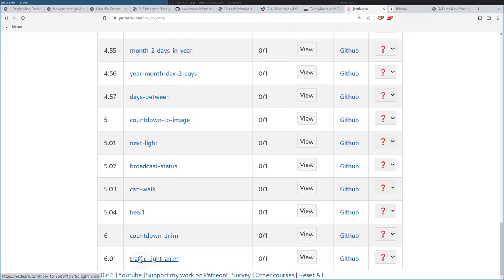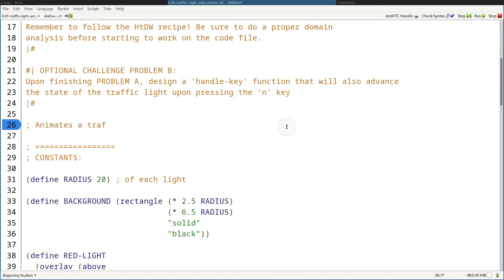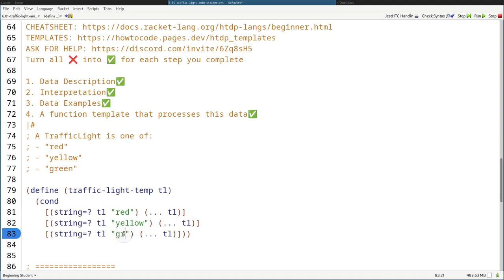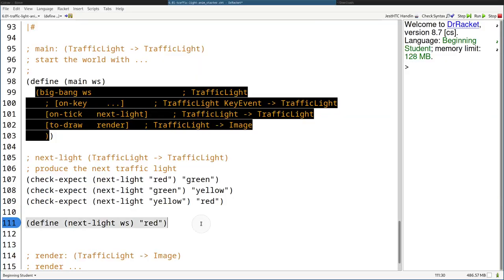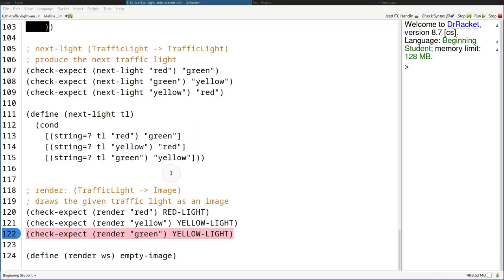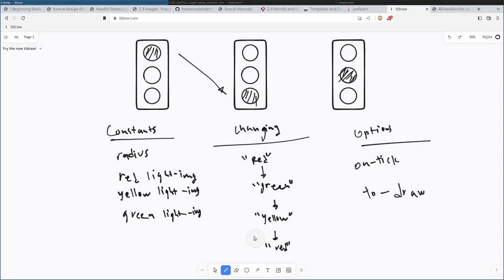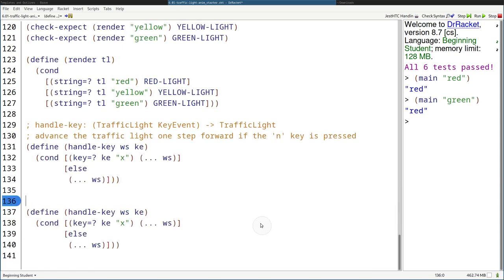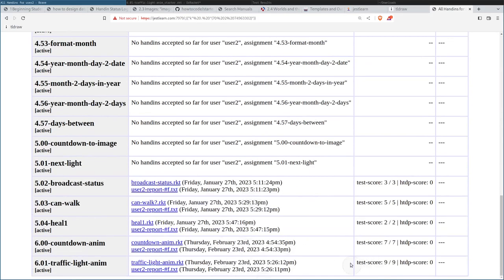how to code racket - 36 traffic light anim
jest learn how to code and program well for absolute beginners

0:00 Problem A
12:00 Problem B